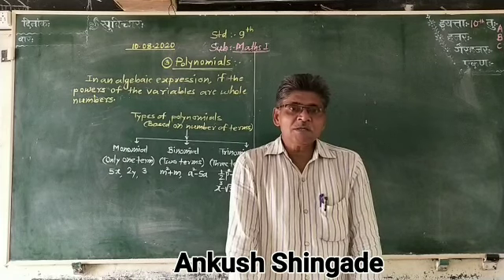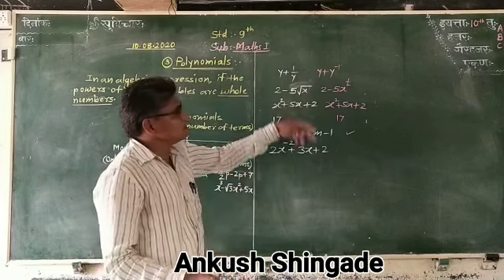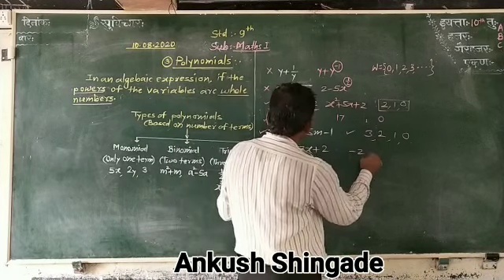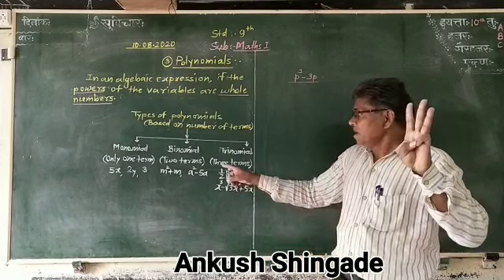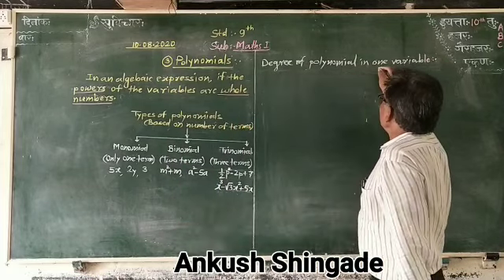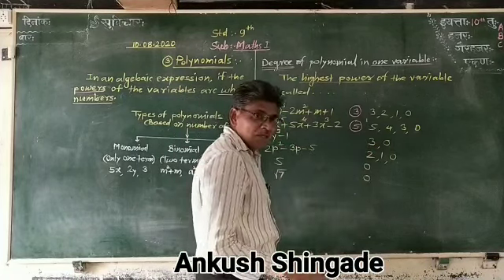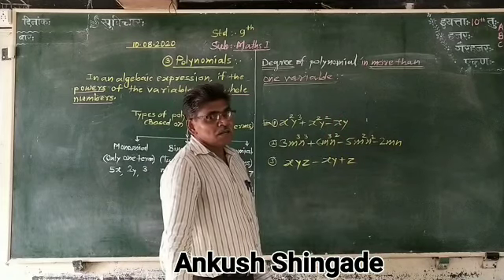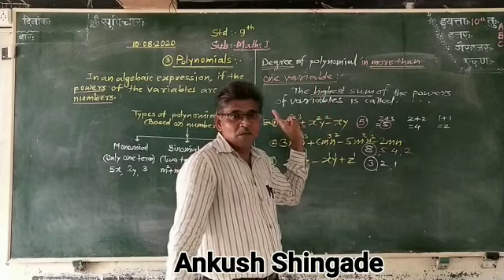Lecture 01 9th | Polynomials(1)